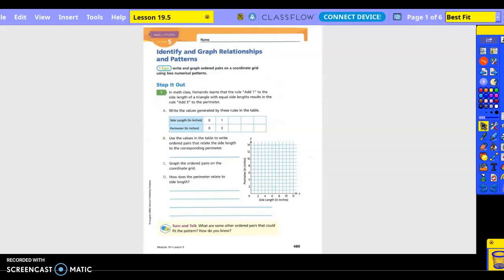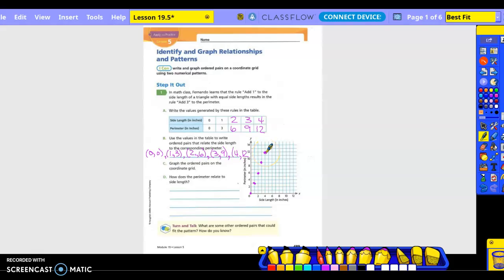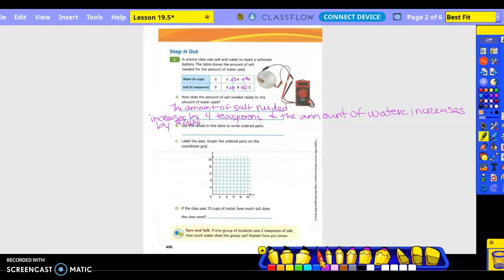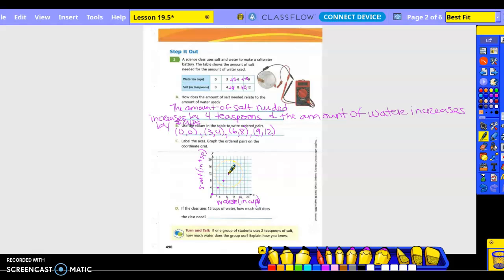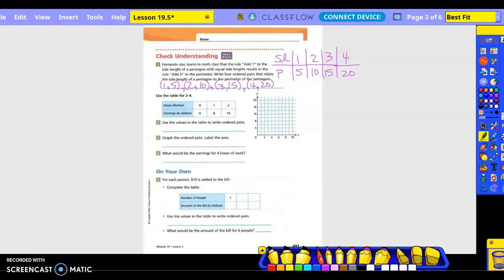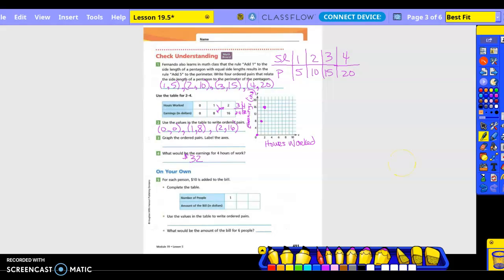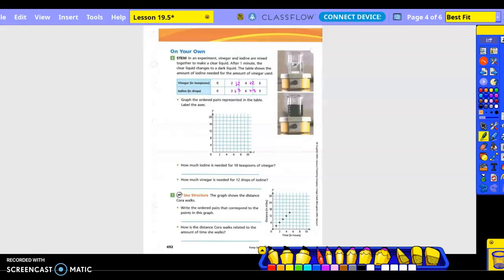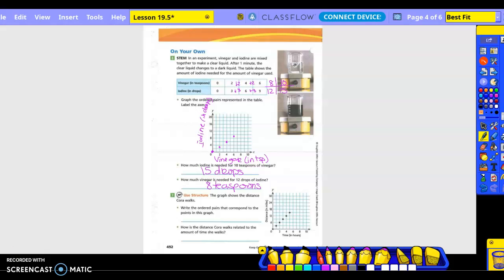5th Grade Lesson 19.5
Identify and Graph Relationahips and Patterns